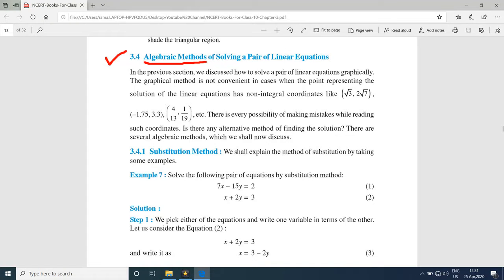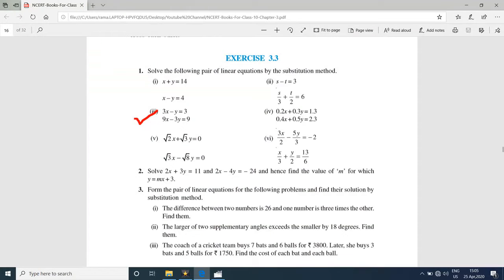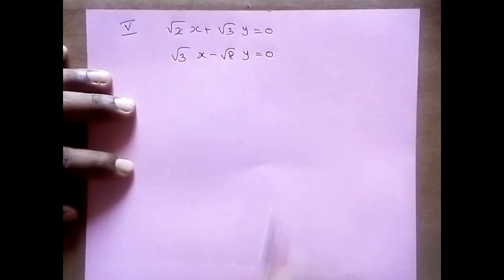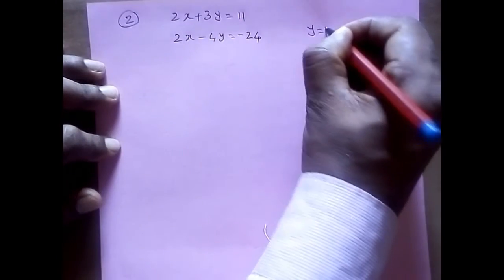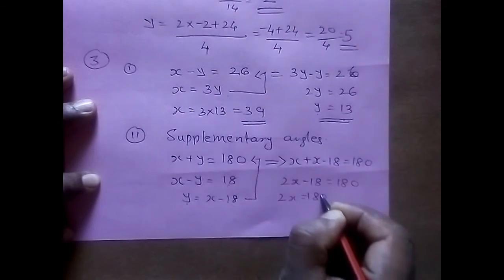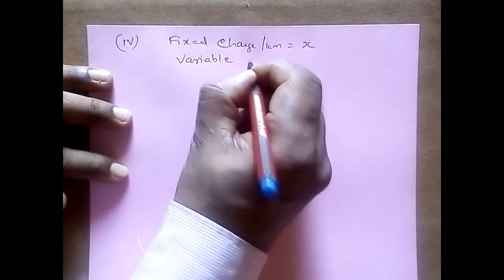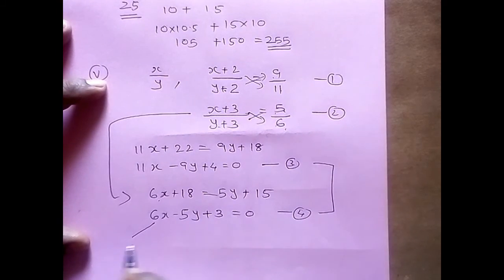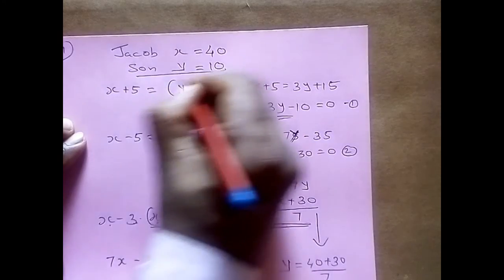Linear Equations | Substitution Method (English)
CBSE 10 Maths Chapter 3 - Linear Equations in 2 variables, Substitutionb method. , English

CBSE, NCERT, Class 10, Maths, Linear Equations,Solved, English Medium,
Easy Learning, Online , Shortcuts, Basics, Fundamentals, Theorem, Exercise 3.2,
Factorisation, Factorization, Exercise, Example, Consistent Solution, Inconsistent,
Substitution, Elimination.

CBSE 10 Maths Chapter 3, Linear Equations in 2 variables
All questions in CBSE 10 Maths will be published shortly.

CBSE Maths Class 10 Chapter 3 Linear Equations video 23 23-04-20
CBSE Maths Class 10 Chapter 3 Linear Equations video 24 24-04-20
CBSE Maths Class 10 Chapter 3 Linear Equations video 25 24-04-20
CBSE Maths Class 10 Chapter 3 Linear Equations Ex 3.2 Qns 5,6,7 video 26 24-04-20
CBSE Maths Class 10 Chapter 3 Linear Equations Substitution video 27 26/4/20